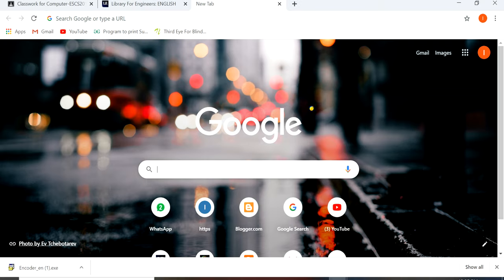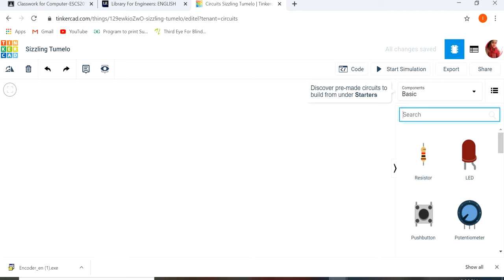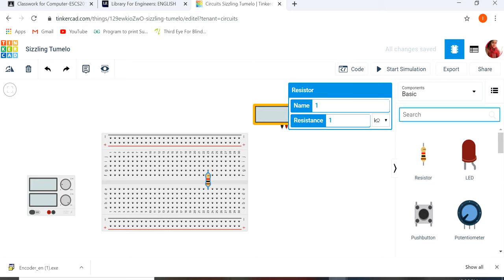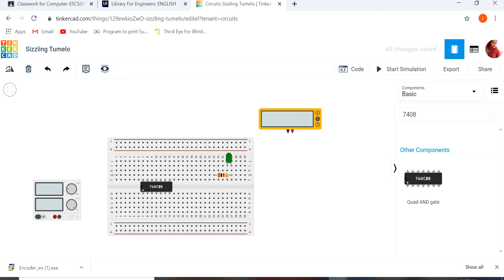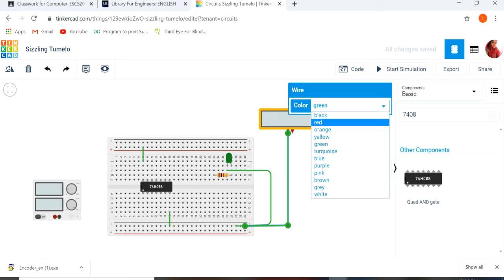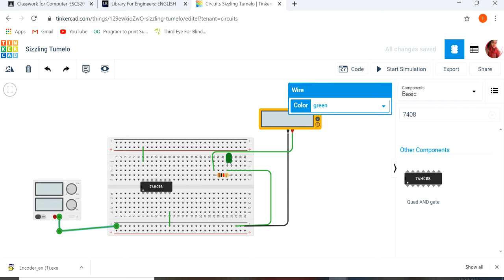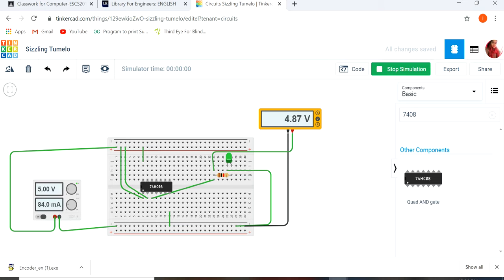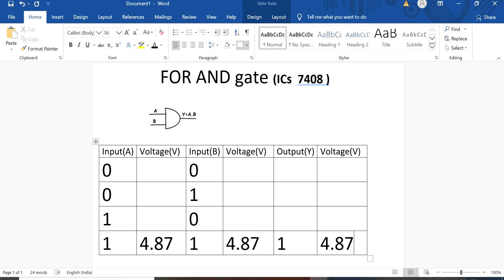LOGIC GATE FOR AND OPERATION AND ITS TRUTH TABLE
WATCH IT CAREFULLY .
EXPERIMENT IS DONE ON TINDERKAD PLATFORM..